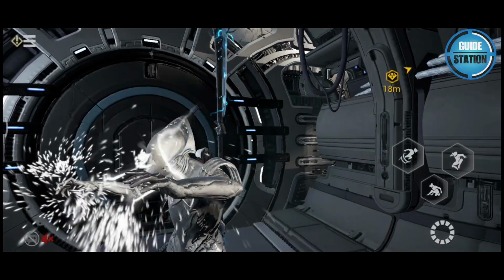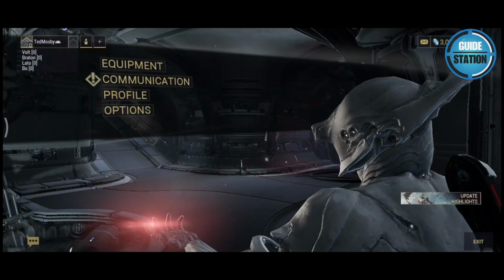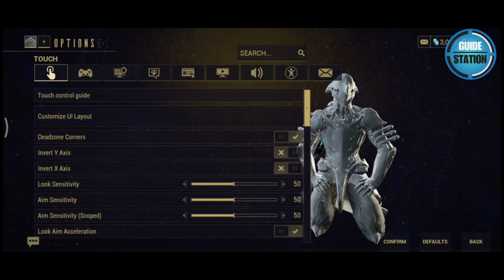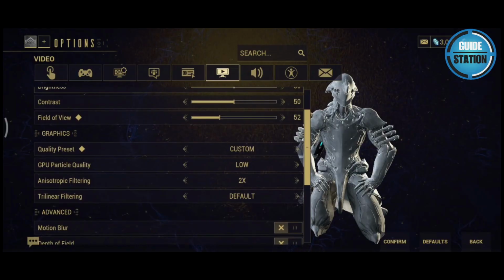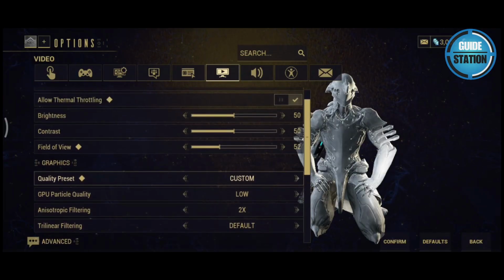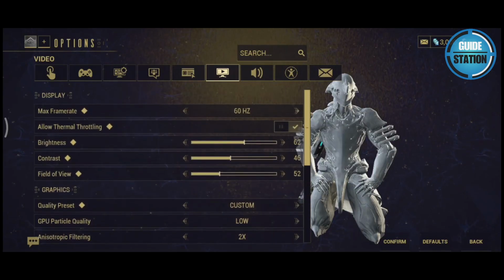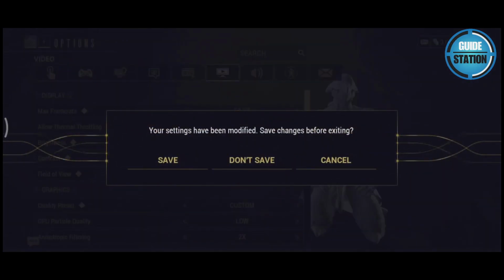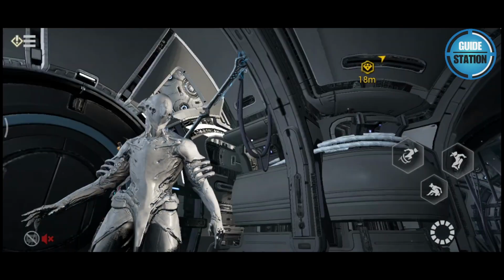How To Optimize Graphics Settings In Warframe Android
How do I optimize graphics settings in Warframe Android? In this video tutorial, I’ll show you how to improve performance and FPS in Warframe Android. Enjoy!